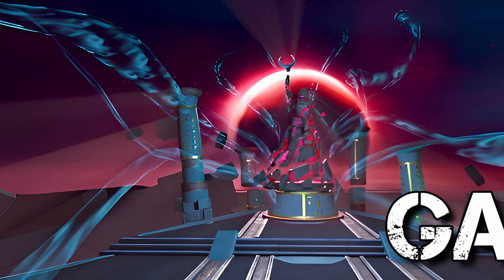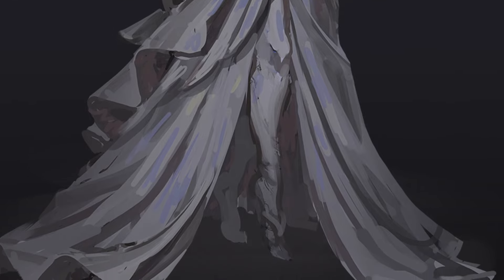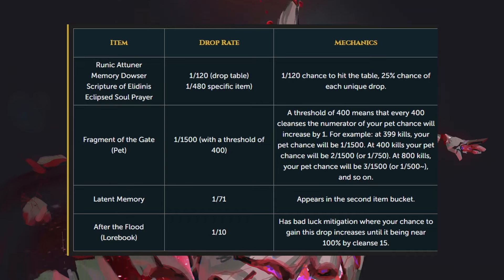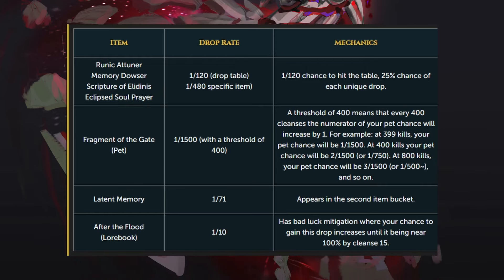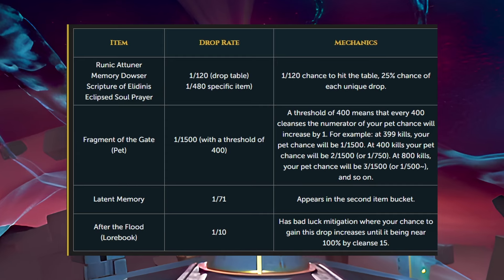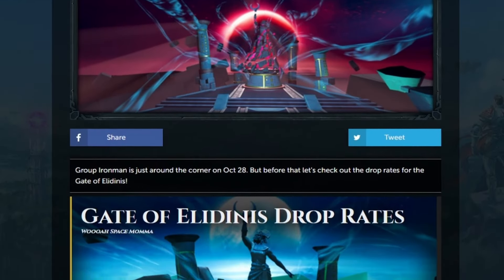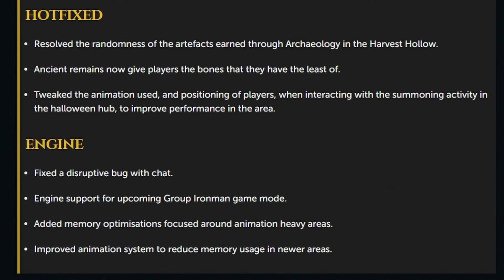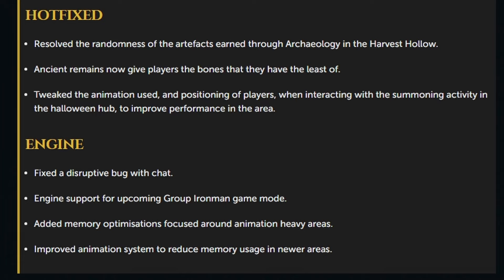DROP RATES! Gate of Elidinis! - Oct 21 2024 - RuneScape 3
Today is a quiet update day with just reveals on the drop rates of the latest skilling boss, The Gate of Elidinis! Hope you enjoy!